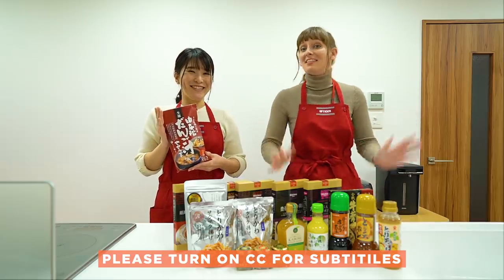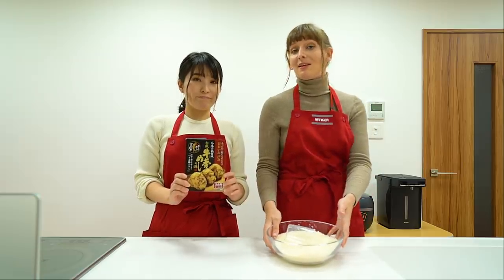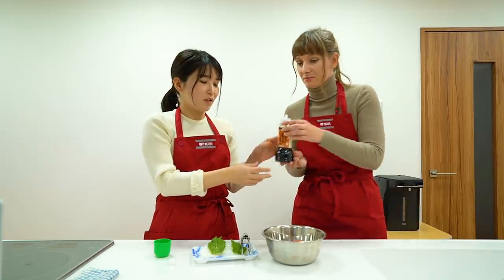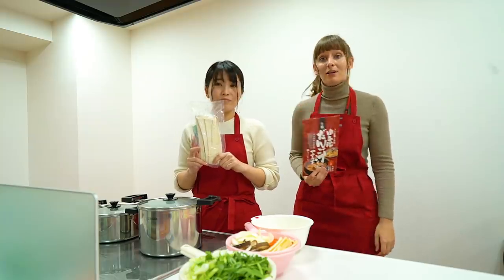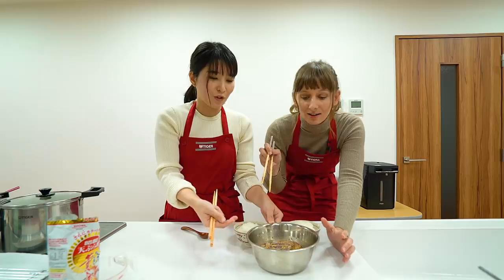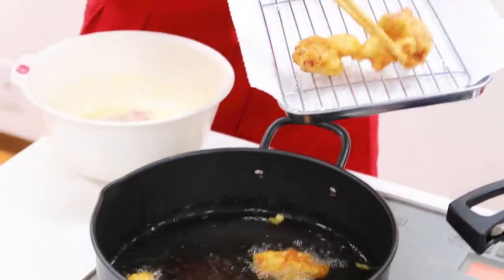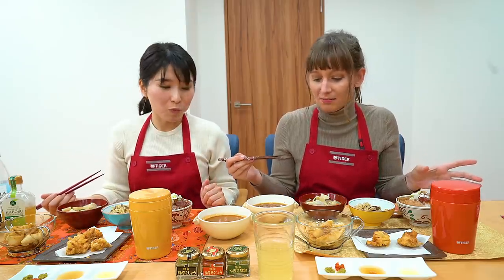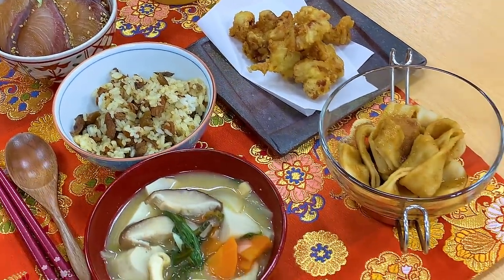We Learnt How to Make Japanese Food from OITA!!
Japanese cooking is so delicious and simple to make, that's why we decided to give Oita cuisine a go! We're guided by Yuko-san in making 5 dishes commonly found in Oita.

Onsen Oita Online Shop (Global) Shipping Free for some countries until end of March!

Thank you to TIGER for letting us film in their studio! Check out the products we used:

ALL INGREDIENTS WE USED FOR THIS VIDEO
Toriten Seasonings 260ml
Borscht Soup with Oita ingredients and other soups!

Aki has made her very own tour of Tokyo's Electric Town, Akihabara. Check it out on the Magical Trip

Traveling in Japan?